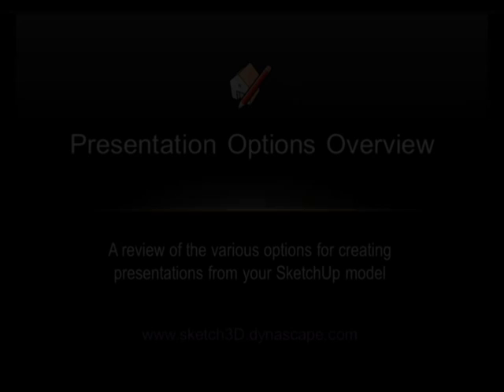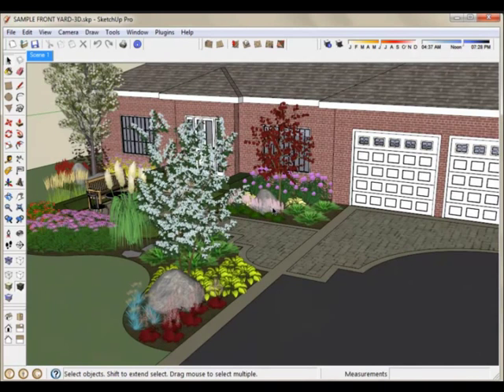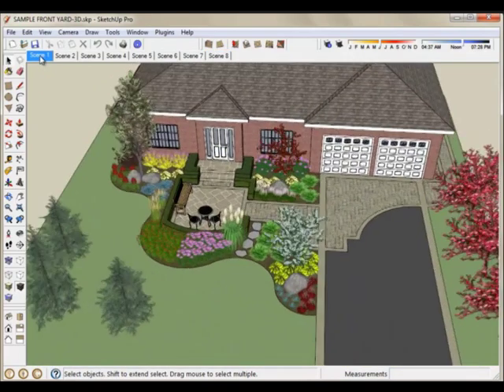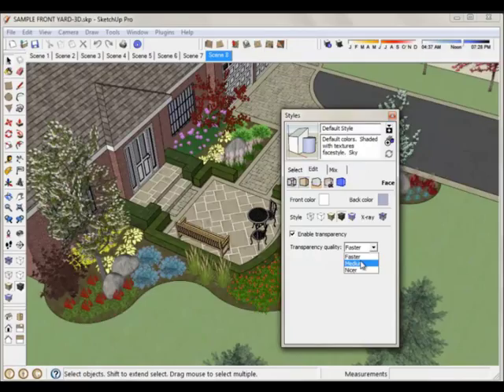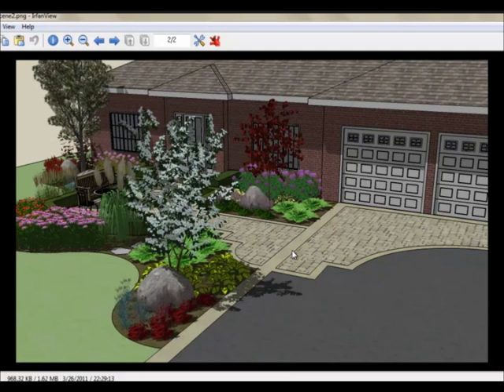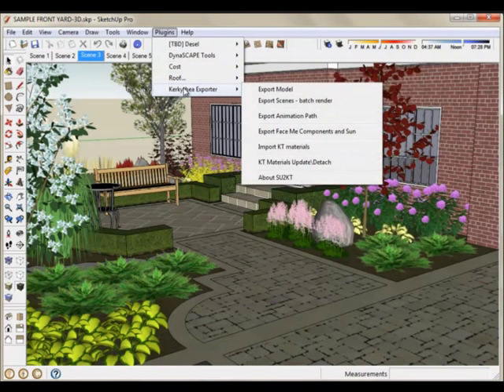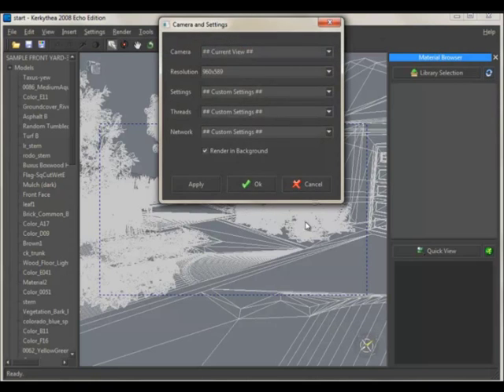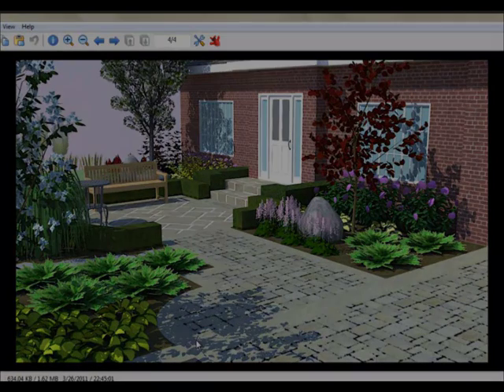DynaSCAPE Sketch3D Tutorial: Presentation Options Overview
A review of the various options for creating presentations from your SketchUp model. Learn how to create scenes, export images and videos of your model, and see how rendering software can enhance your model's appearance.